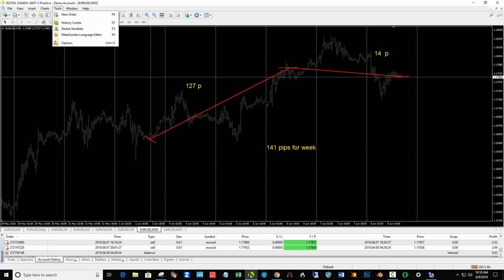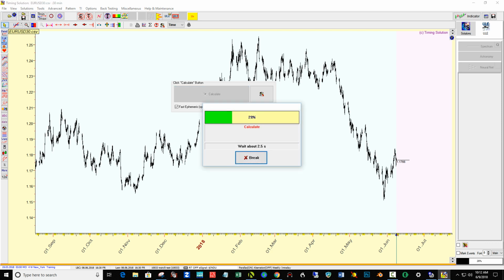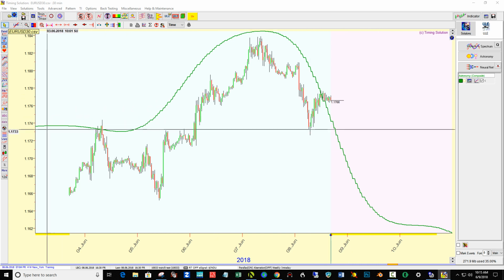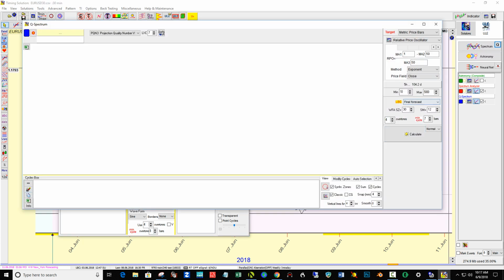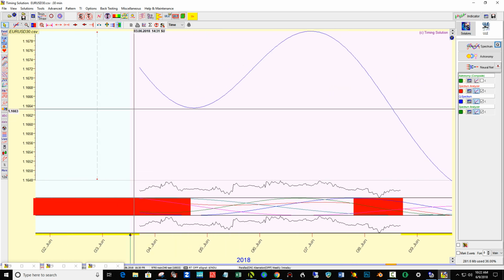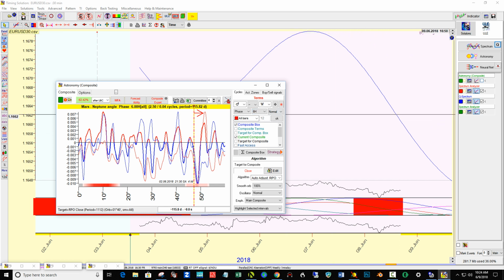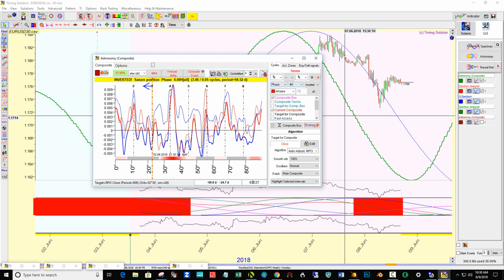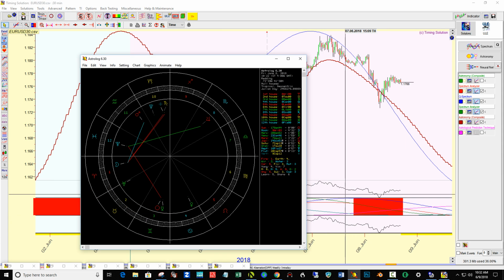June 9 Timing Solution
How I set up Timing Solution using MT4 data to prepare a projection line for the upcoming week.